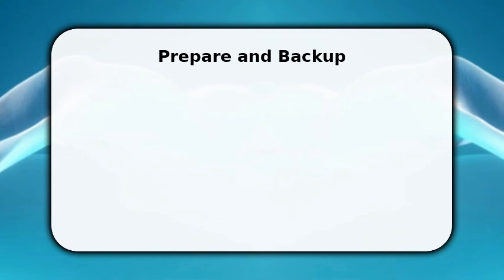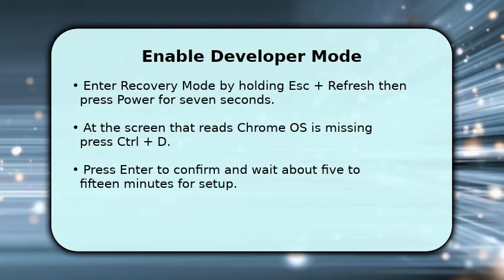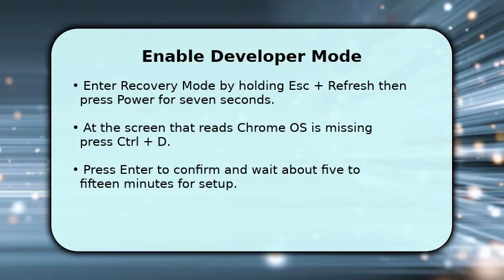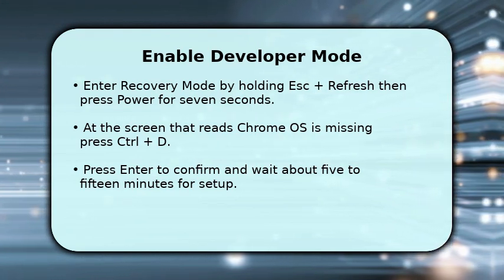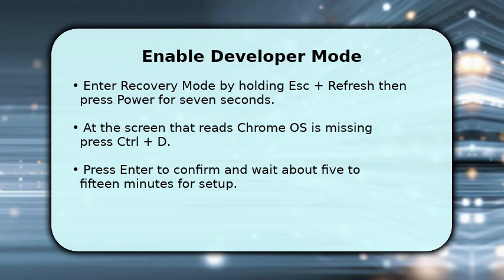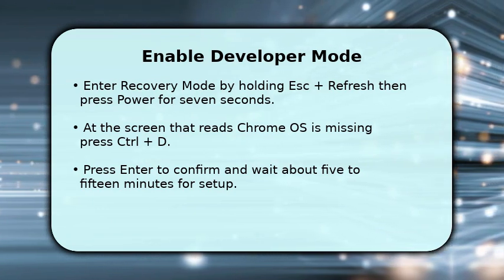How to Put Your Chromebook on Developer Mode - Step by Step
How to Put Your Chromebook on Developer Mode - Step by Step | 🔒 Surfshark VPN Deal — Stay private and secure. $1.99/mo + 3 Months Free ▸

Dive into the world of customization and advanced settings on your Chromebook with our comprehensive guide. Step by step, we'll walk you through enabling Developer Mode to unlock a pleththy array of features including root access for deeper system tweaks.

Chromebook, Developer Mode, Root Access, Customization Guide, Advanced Settings, Enable Chromebook, System Tweaks, Linux on Chrome OS, Ubuntu Linux, Android Things, Google Play Services